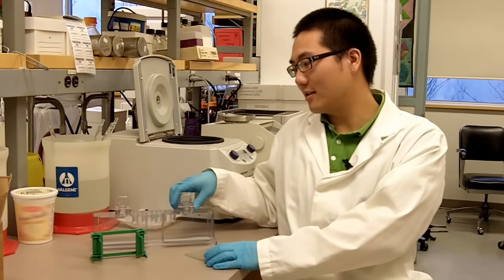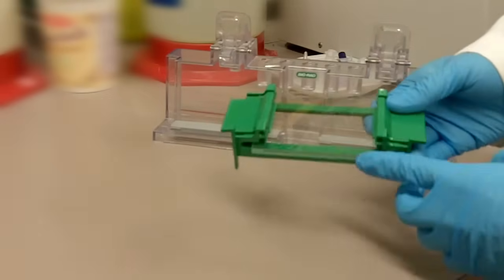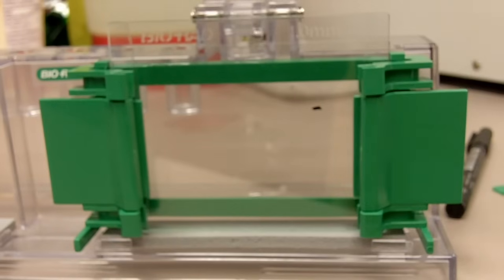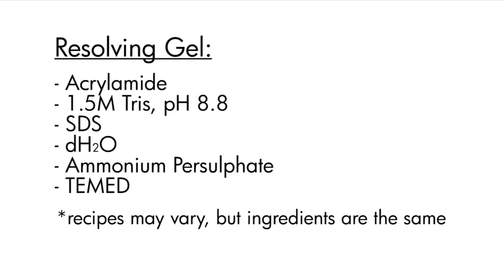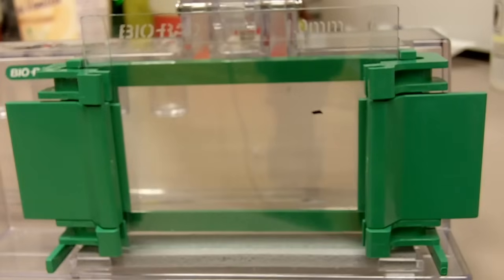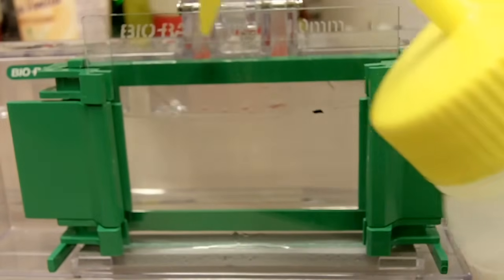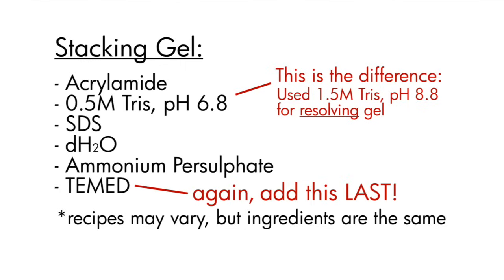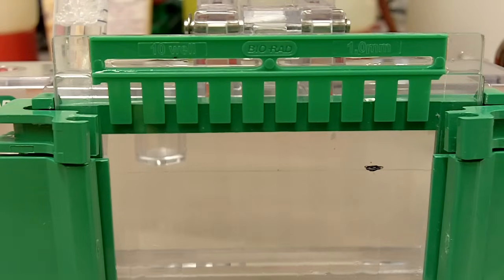How to Make an SDS-PAGE gel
Alright so here's a quick video on how to cast an SDS-PAGE gel. Although recipes can vary, the ingredients shown here are almost always used. Remember: always add TEMED last, and pour into plates immediately after!

Already know how to make a gel, but have problems with leaky gels?